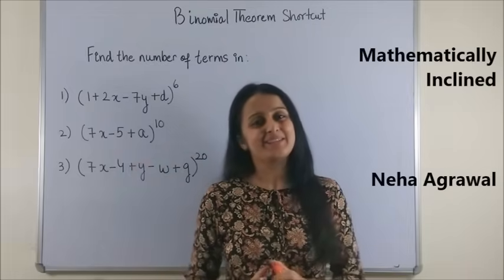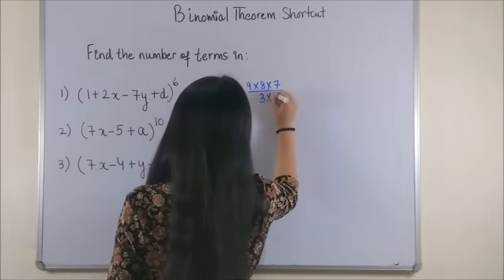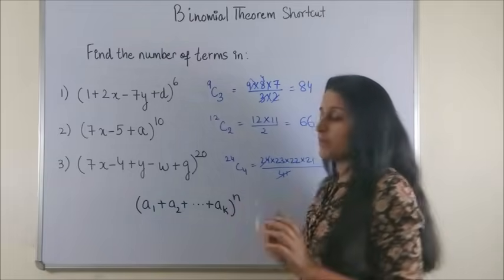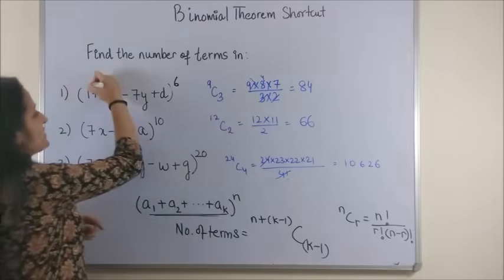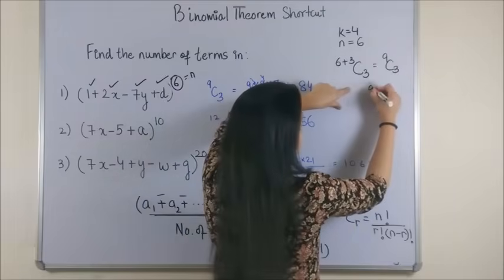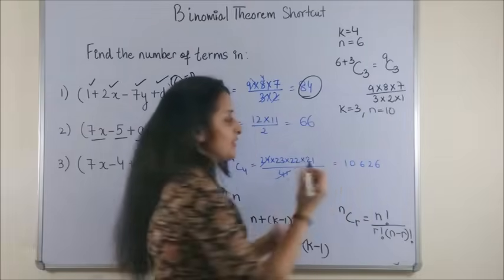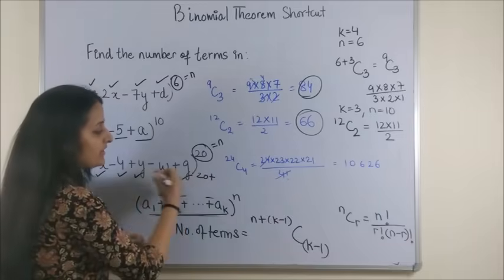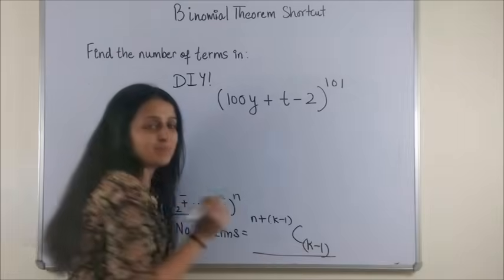BINOMIAL THEOREM SHORTCUT/FIND THE NUMBER OF TERMS IN 5 SECONDS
BINOMIAL THEOREM SHORTCUT-IIT/EAMCET/NDA. FIND THE NUMBER OF TERMS IN A BINOMIAL EXPANSION IN 5 SECONDS. BINOMIAL THEOREM SUPER TRICK FOR JEE/ EAMCET/NDA

(new)
📚 JEE Main 2023 : FREE JEE MATH PREPARATION